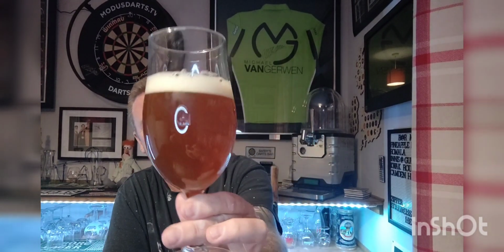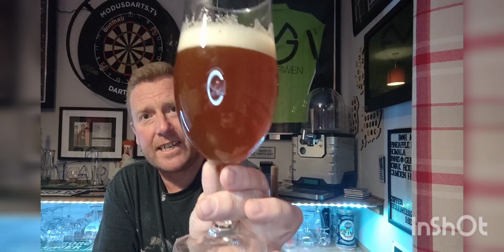Formidable IPA 7.5% - Antilla brewing co - review No. 1193